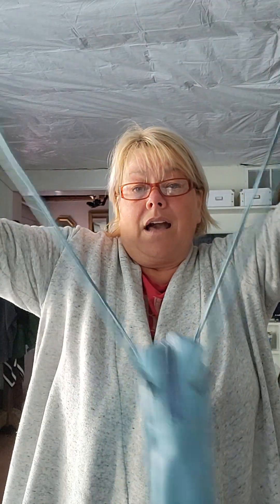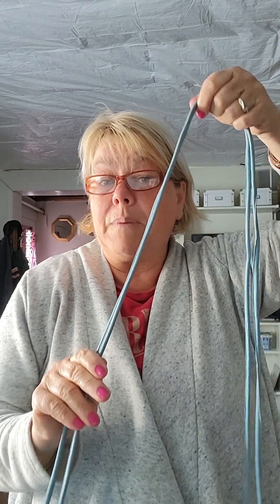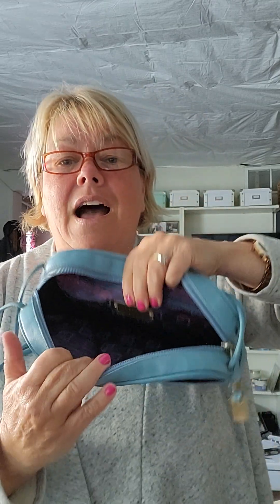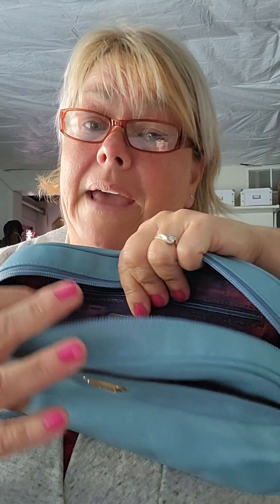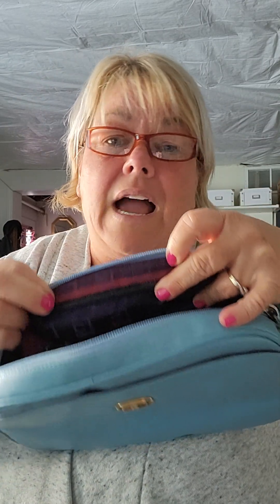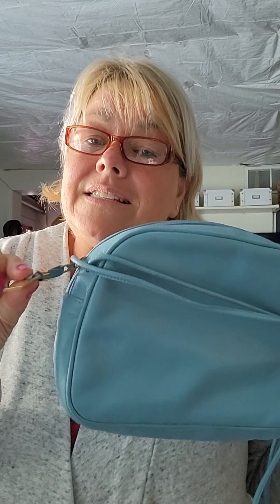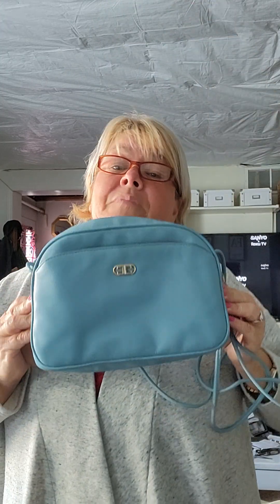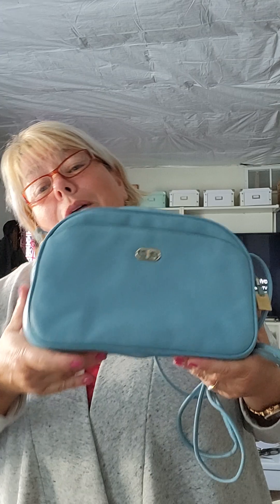Vintage Bag Experience #546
80s Carlotta Baby Blue Leather Bag

Love this color, not something I find often.